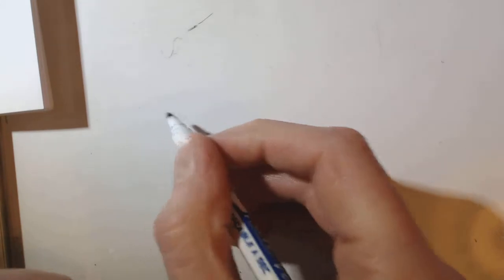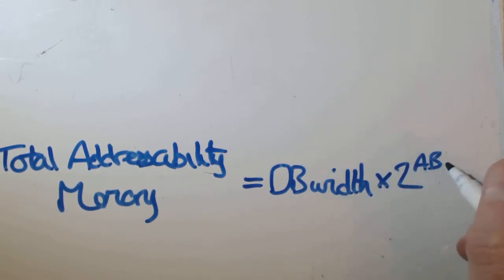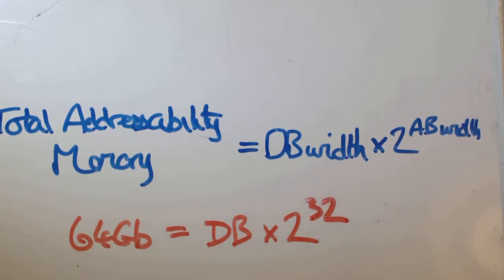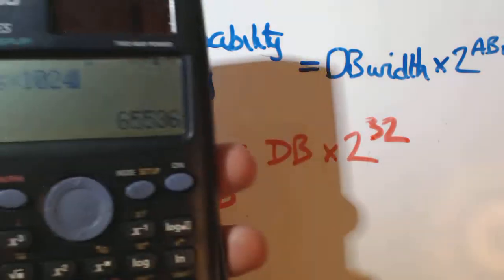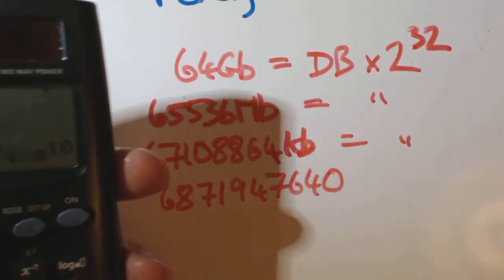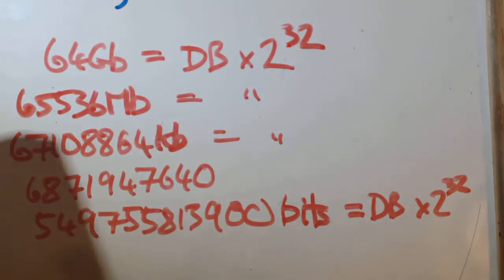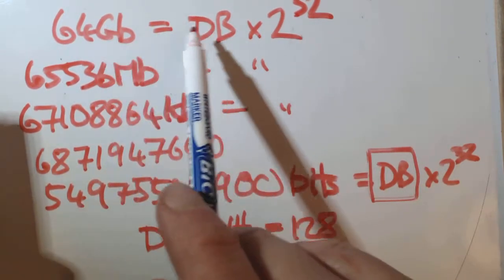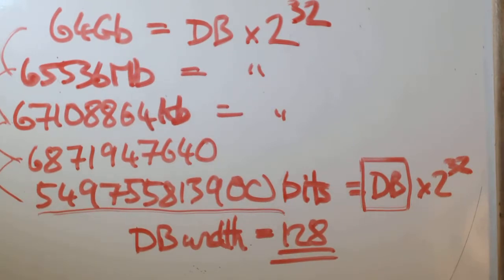2014 Max Addressable Memory